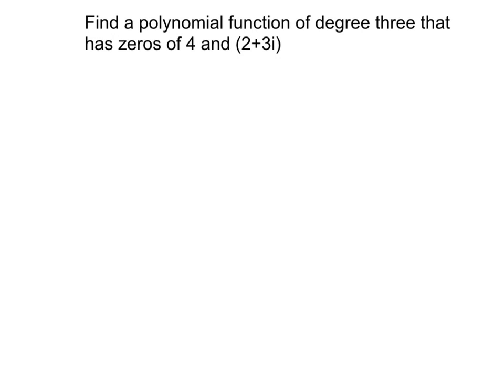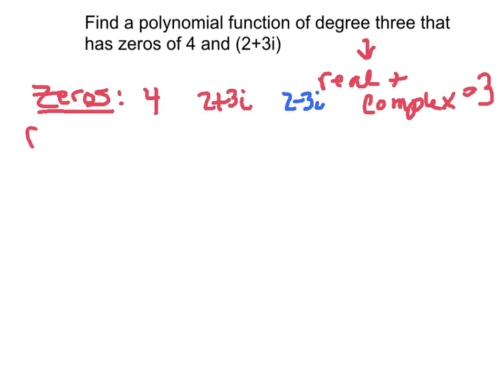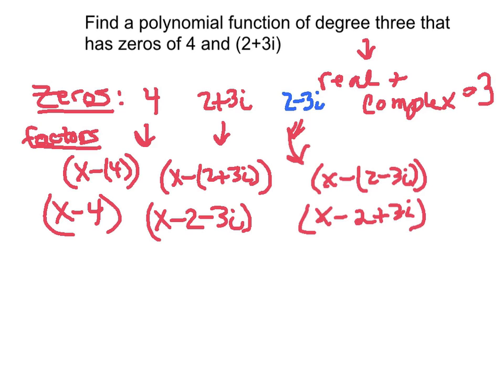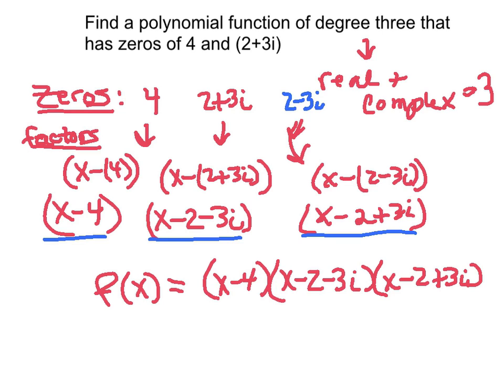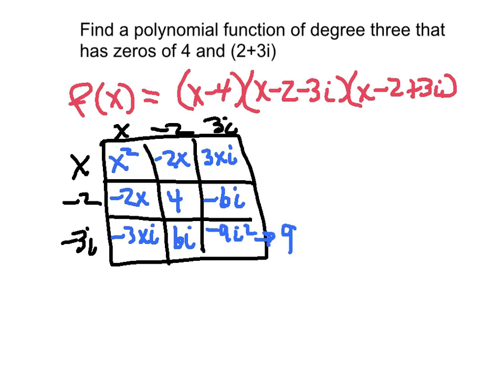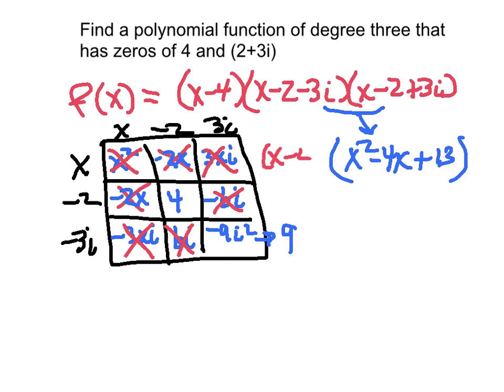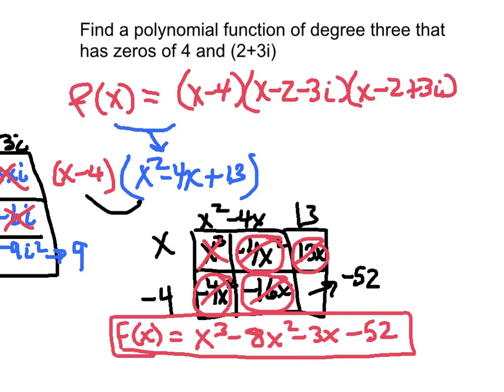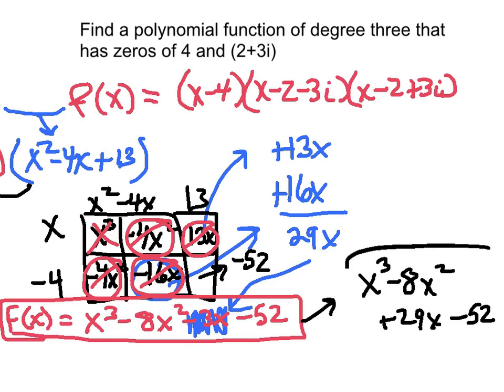Finding a Polynomial by its Zeros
How do I find the factors of a polynomial when I am given its zeros?  What is the Fundamental Theorem of Algebra tell us?  How do I multiply factors to get a function?